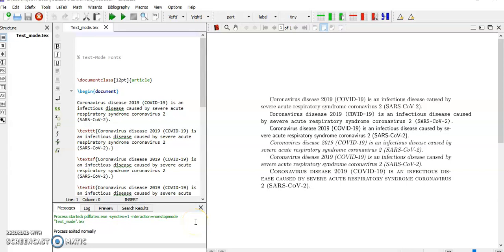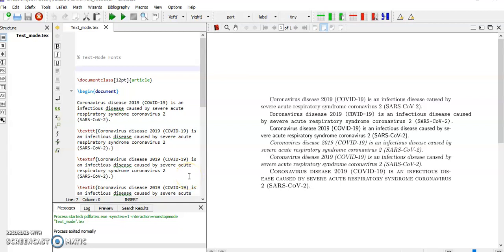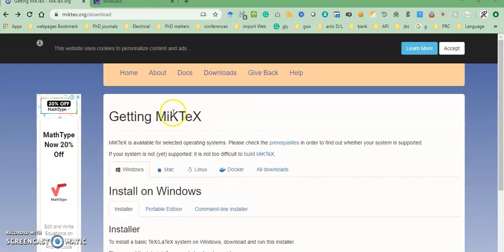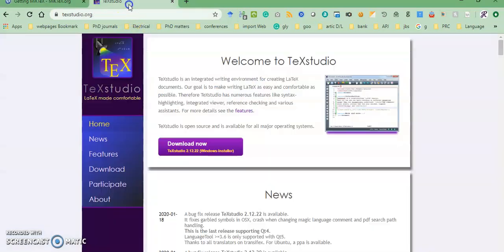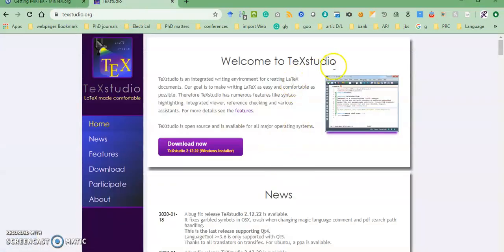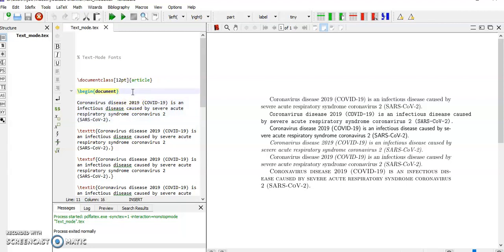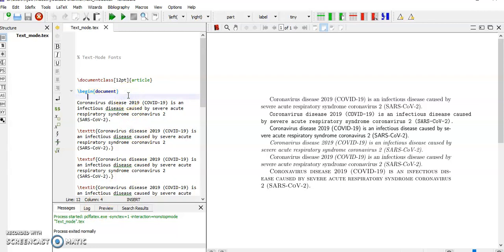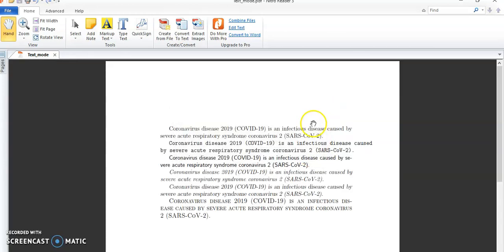Easy Tutorial: Installing LaTeX/MiKTeX and Texmaker on a Windows 10 System (Latest Miktex)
Tutorial how to install MiKTeX and Texstudio on a Windows 10 system (64-bit version). In addition, the first steps in creating a LaTeX document are shown.